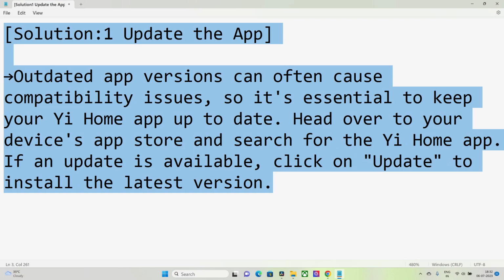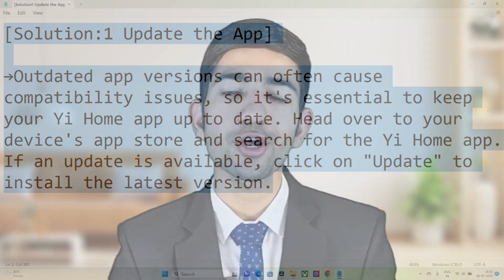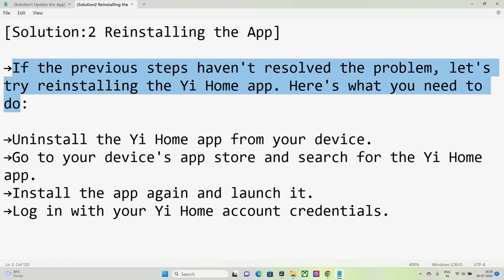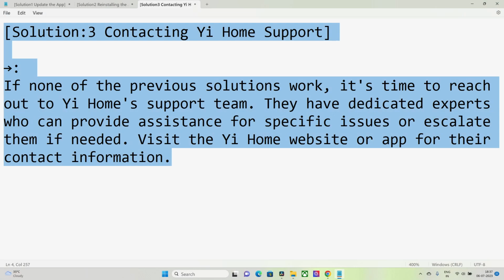yi home app not working | Problem solution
Namskar,
Dosto in todays video we are going to learn about how to fix yi home app not working.

video dekhne ke liye aapka dhaywaad.